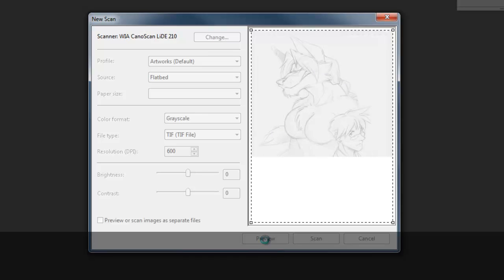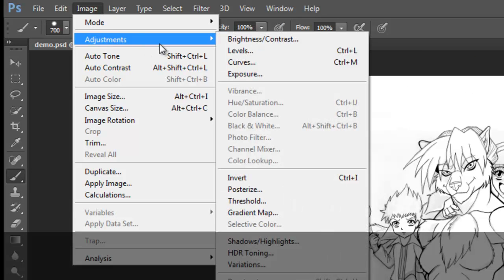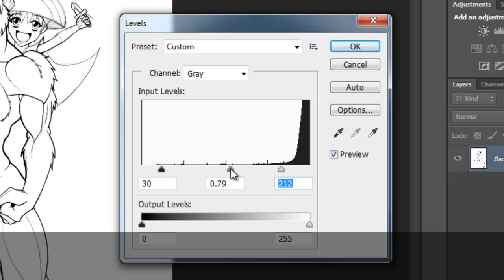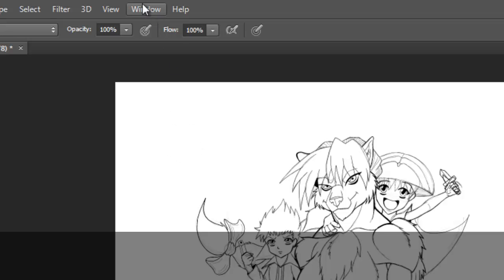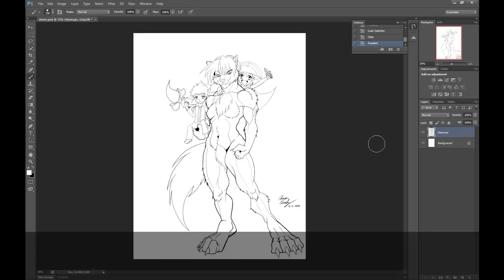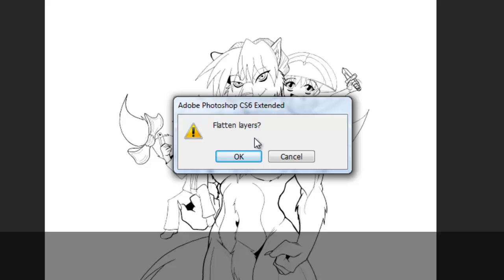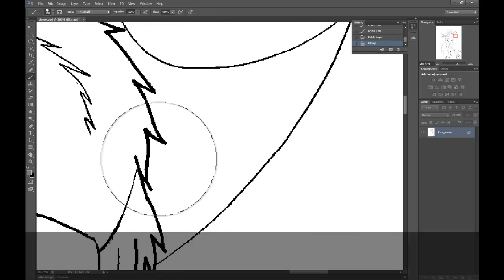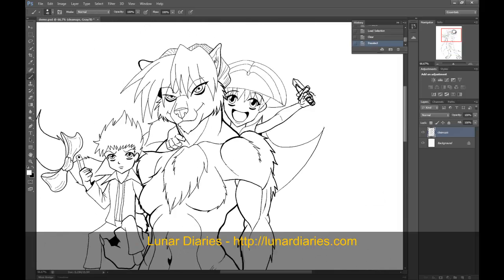How To Draw - Drawing Clean-Up in Photoshop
This art tip involves scanning in a drawing to your computer and doing clean up of your line work in Adobe Photoshop and separating your line work to its own transparent layer to make coloring and rendering much easier.

This tip is intended to shorten your artistic workflow and provide a simple way to work with your scanned image works.

Author: Chris Sealy